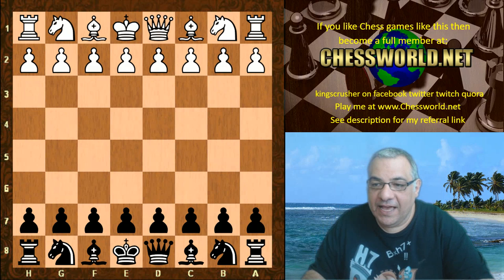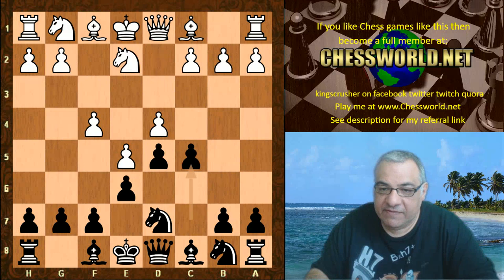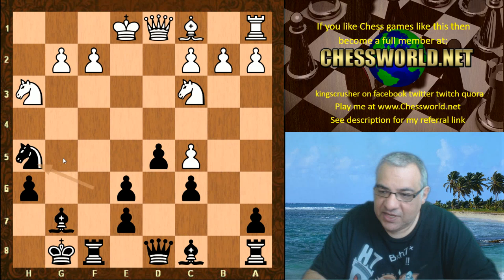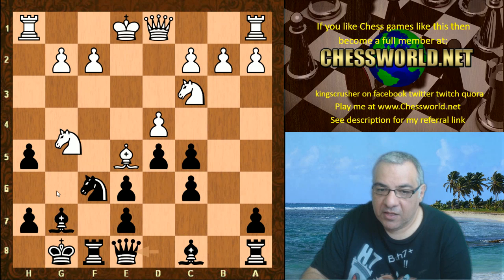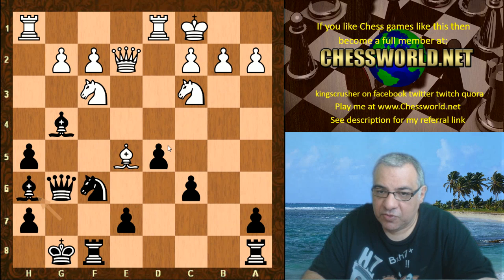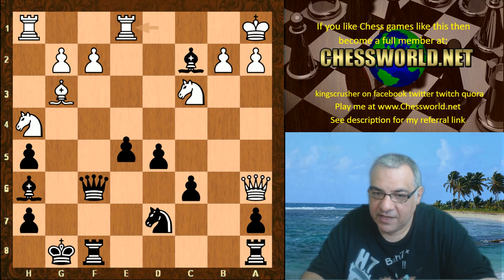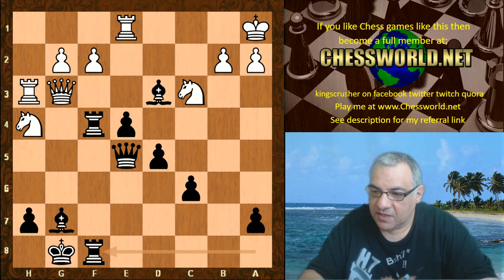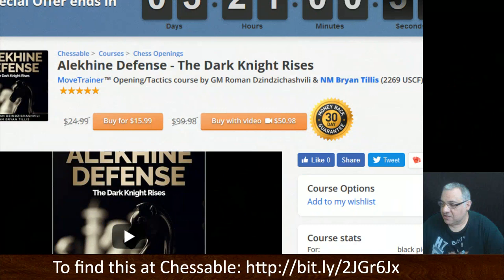Super GM Vassily Ivanchuk Alekhine Defence || Dark Knight Rises || Chessable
FIDE CM Kingscrusher goes over an amazing game of Vassily Ivanchuk where the aggressive pawn sac is welcomed by Ivanchuk who manages to liberate the c8 bishop with a vengeance later.

Alekhine's Defence is a chess opening that begins with the moves:

1. e4 Nf6
Black tempts White's pawns forward to form a broad pawn centre, with plans to undermine and attack the white structure later in the spirit of hypermodern defence. White's imposing mass of pawns in the centre often includes pawns on c4, d4, e5, and f4. Grandmaster (GM) Nick de Firmian observes of Alekhine's Defence in MCO-15 (2008), "The game immediately loses any sense of symmetry or balance, which makes the opening a good choice for aggressive fighting players."[1]

The Encyclopaedia of Chess Openings has four codes for Alekhine's Defence, B02 through B05:

istory
The opening is named after Alexander Alekhine, who introduced it in the 1921 Budapest tournament in games against Endre Steiner[2] and Fritz Sämisch.[3] Four years later, the editors of the Fourth Edition of Modern Chess Openings (MCO-4) wrote:

Nothing is more indicative of the iconoclastic conceptions of the 'hypermodern school' than the bizarre defence introduced by Alekhine ... . Although opposing to all tenets of the classical school, Black allows his King's Knight to be driven about the board in the early stages of the game, in the expectation of provoking a weakness in White's centre pawns.[4]

In addition to Alekhine, another early exponent of the defence was Ernst Grünfeld.

Use
The popularity of Alekhine's Defence waxes and wanes; currently it is not very common. De Firmian observes, "The fashion could quickly change if some champion of the opening takes up the cause, as the results Black has obtained in practice are good."[1] The opening's current highest-rated proponent is GM Vassily Ivanchuk, although Lev Alburt played it at grandmaster-level almost exclusively during his career and was responsible for many contributions in both theory and practice. De Firmian writes,

Currently Grandmasters Shabalov and Minasian use the opening with regularity, while Aronian, Adams, and Nakamura will use it on occasion. In the past, great players such as Fischer and Korchnoi included the defence in their repertoire, leading to its respectable reputation.[1]

Main Line: 2.e5 Nd5
After the usual 2.e5 Nd5, three main variations of Alekhine's Defence use 3.d4, but there are other options for White at this point. Two of the main lines are the Exchange Variation and the Four Pawns Attack. The Exchange Variation continues 3.d4 d6 4.c4 Nb6 5.exd6. White has some space advantage. Black can capitalise on the half-open centre with ...g6, ...Bg7 with ...Bg4 eventually being played. The Four Pawns Attack continues 3.d4 d6 4.c4 Nb6 5.f4. White has a somewhat larger space advantage though the centre is not fixed. Black has a number of options. Black can play ...Qd7 with ...0-0-0 and ...f6 putting pressure on White's d-pawn. Black can play ...Nb4 with ...c5 hoping to exchange the d-pawn. Finally, Black can play ...Be7 with ...0-0 and ...f6 attacking the centre. Minor variations include O'Sullivan's Gambit, 3.d4 b5 (intending 4.Bxb5 c5 5.dxc5?? Qa5+), and 3.d4 d6 4.Bc4, the Balogh Variation.

The Four Pawns Attack is White's most ambitious try, and the variation which perhaps best illustrates the basic idea behind the defence: Black allows White to make several tempo-gaining attacks on the knight and to erect an apparently imposing pawn centre in the belief that it can later be destroyed. The game can become very sharp since White must either secure his advantage in space or make use of it before Black succeeds in making a successful strike at it. Black must also play vigorously because passive play will be crushed by the white centre. The Four Pawns Attack is not particularly popular because many White players are wary of entering a sharp tactical line which Black may have prepared. The main line continues 5...dxe5 6.fxe5 Nc6 7.Be3 Bf5 8.Nc3 e6 9.Nf3.

An alternative is the sharp Planinc Variation, 5...g5!?. Black hopes for 6.fxg5? dxe5, wrecking White's centre and leaving him with weak pawns. The line is named after GM Albin Planinc, who championed it in the 1970s.[citation needed] It was then taken up in the 1990s by correspondence player Michael Schirmer, whose games were noted in a recent book on Alekhine's Defence by British GM and Alekhine exponent Nigel Davies.

Exchange Variation: 3.d4 d6 4.c4 Nb6 5.exd6